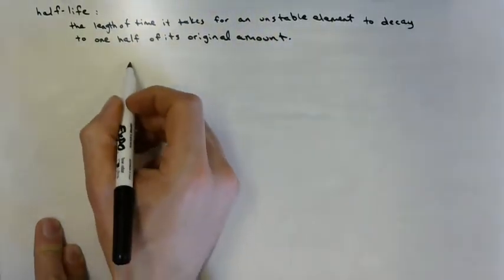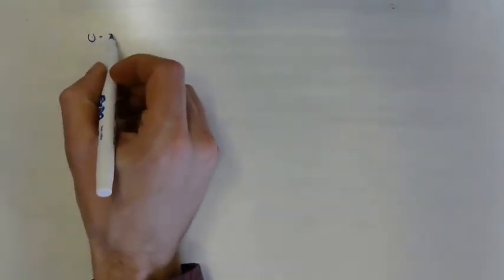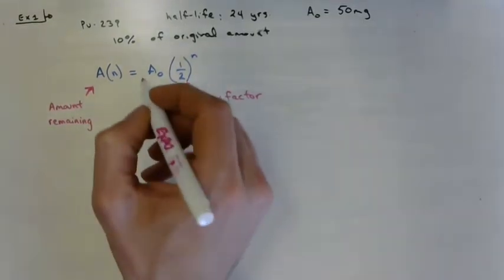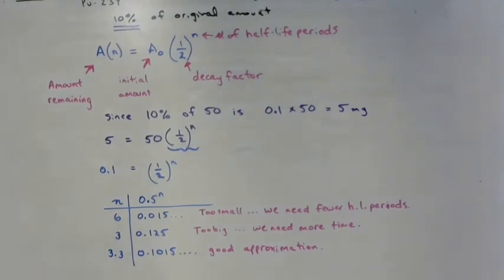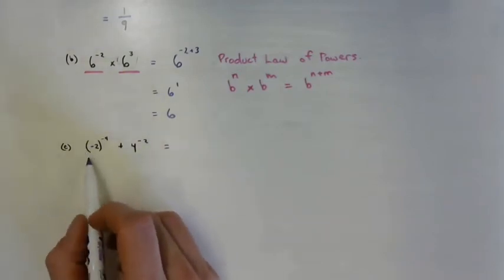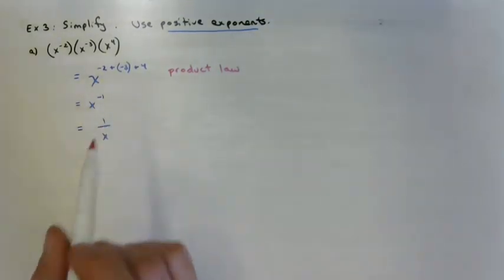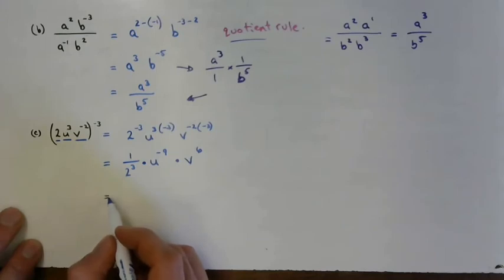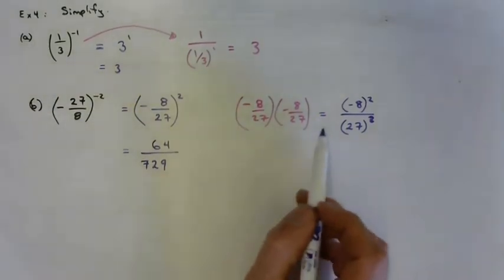3.2 - Exponential Decay & Negative Exponents